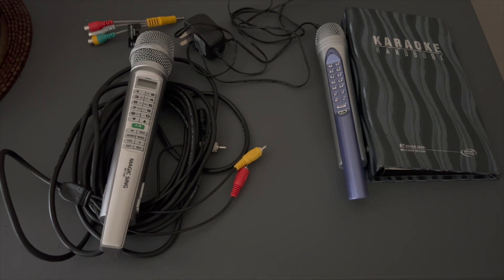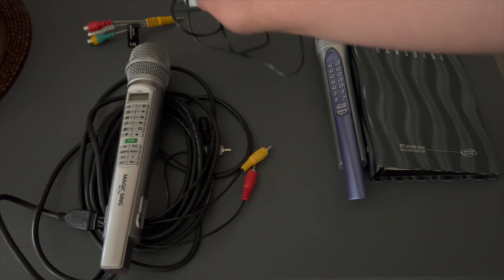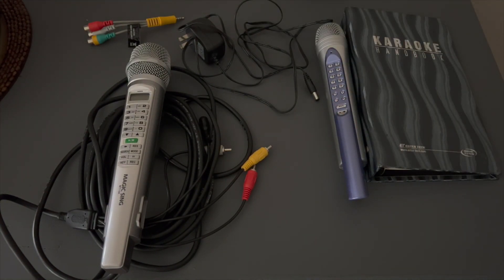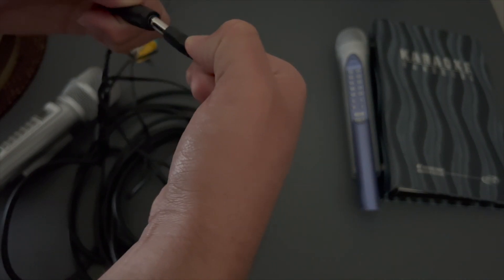How To Connect Your Magic Sing MT-15K To Your TV!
Make sure to turn on the bell, so you can get notified when I post new videos!